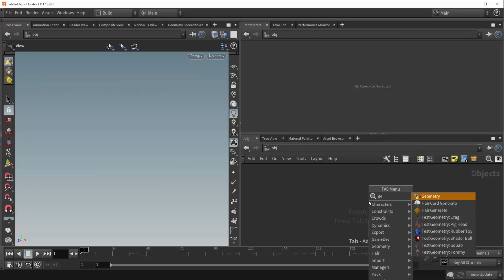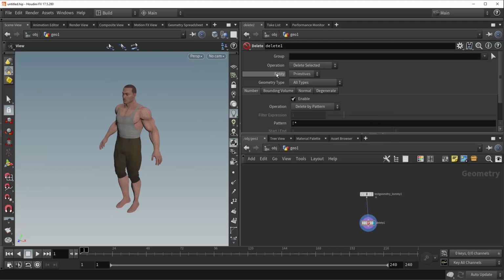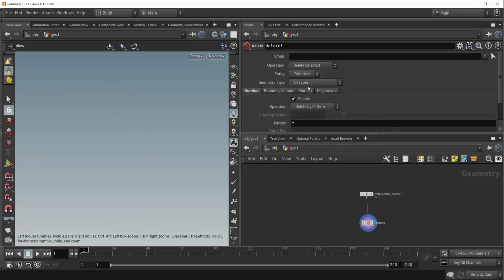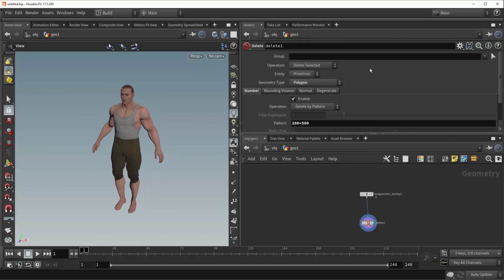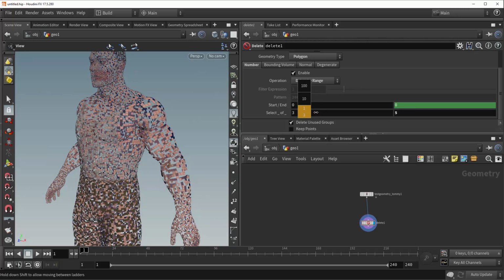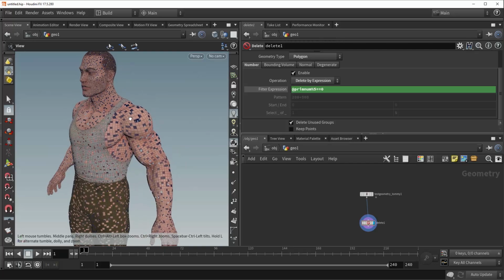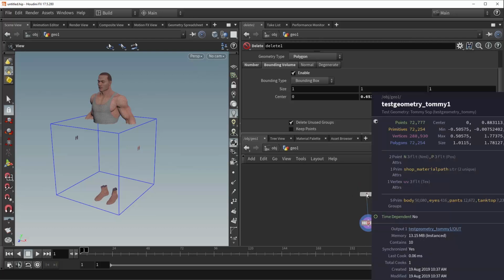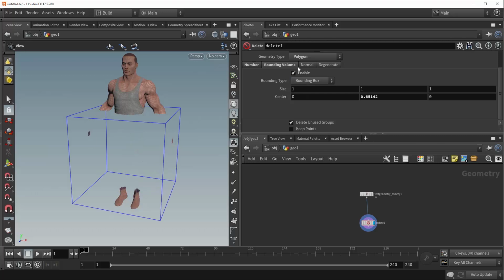Delete SOP | Part 1 | Node Reference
The Delete SOP deletes input geometry by group, entity number, bounding volume, primitive/point/edge normals, and/or degeneracy. In addition to simply deleting unwanted parts of a model, this operator is useful for culling primitives from very dense geometry to speed up cooking of nodes downstream.